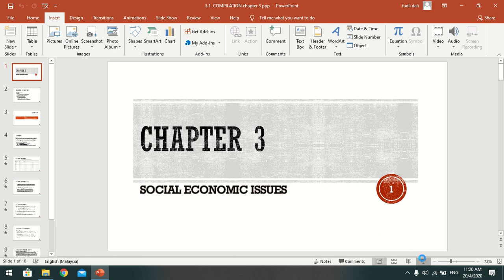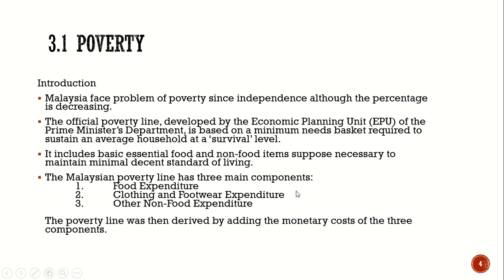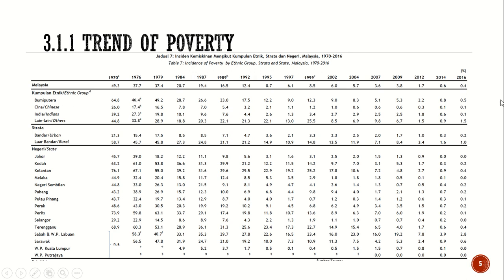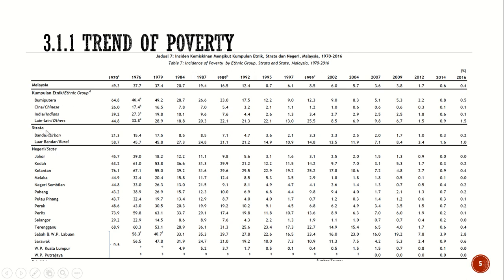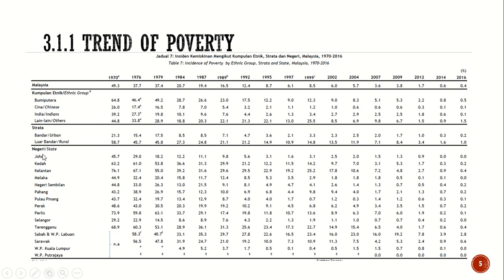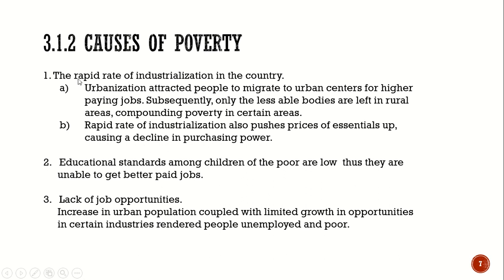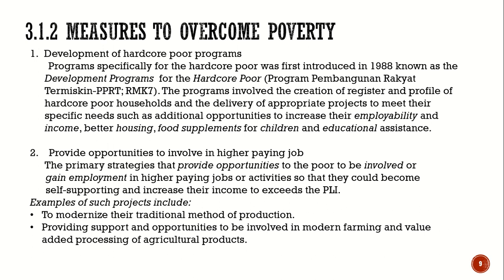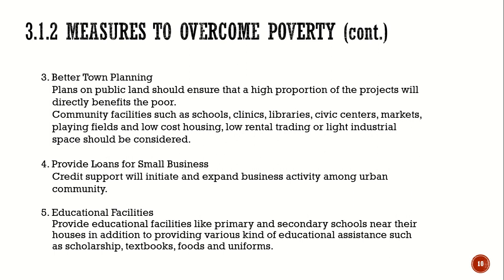3 1 COMPILATION chapter 3 mp4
Discussion on poverty, it causes and solutions